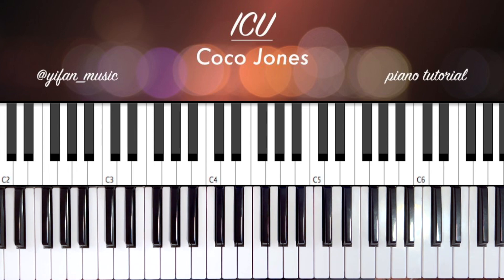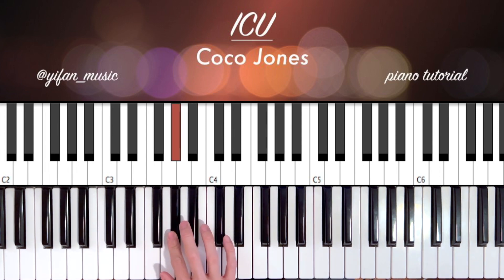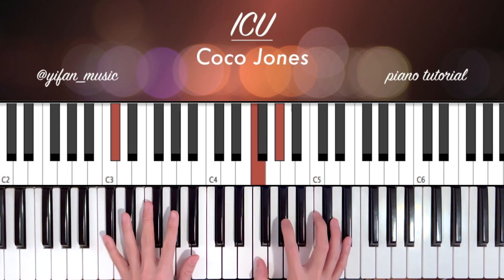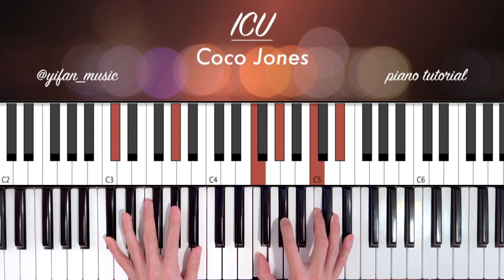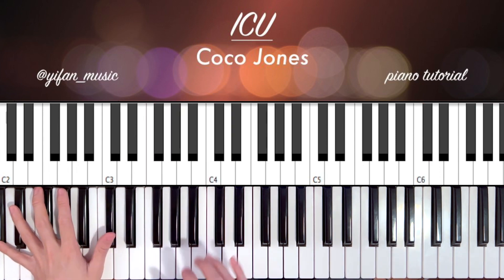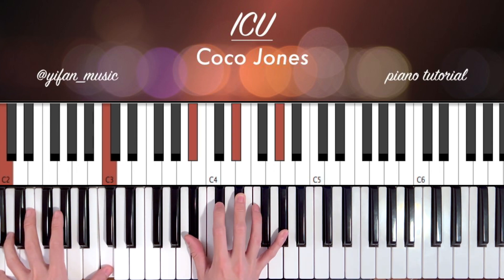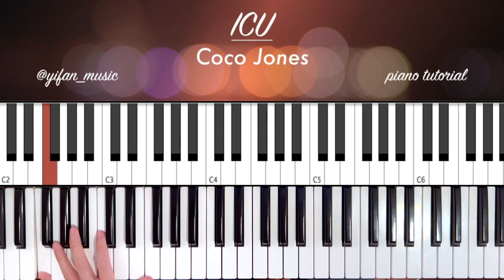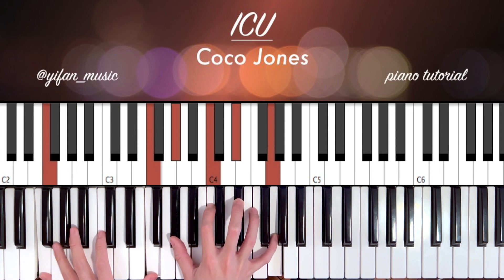How to Play "ICU" by Coco Jones (R&B Piano Tutorial)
DM me if you need instrumentals! Or would like to collaborate: Instagram: @yifan_music